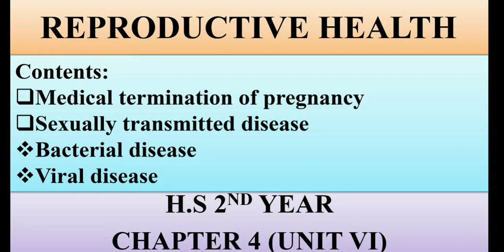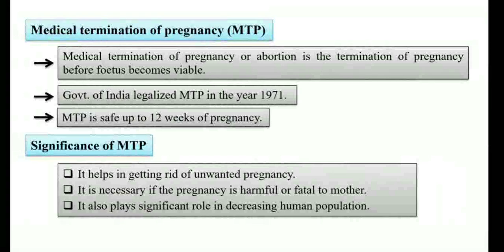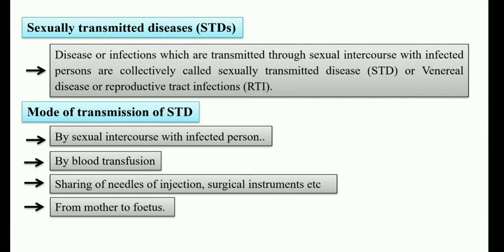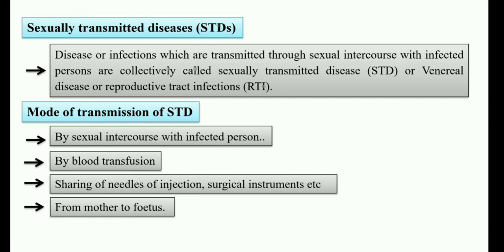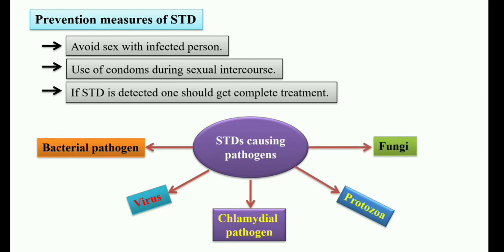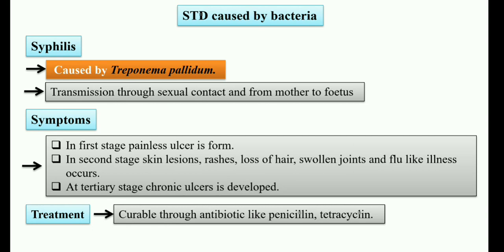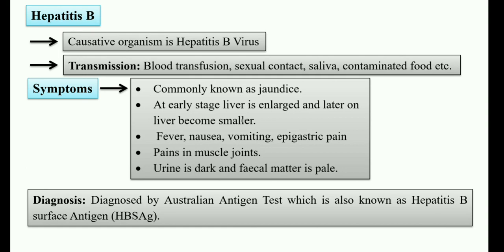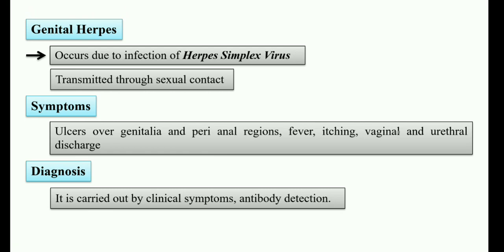Reproductive health (lecture 3)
This lecture includes medical termination of pregnancy and sexually transmitted diseases (bacterial and viral).